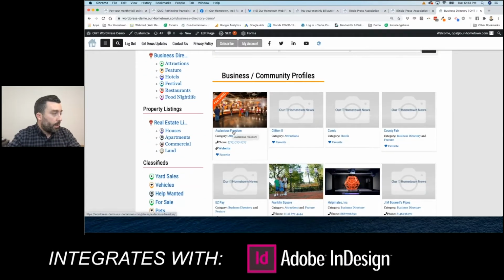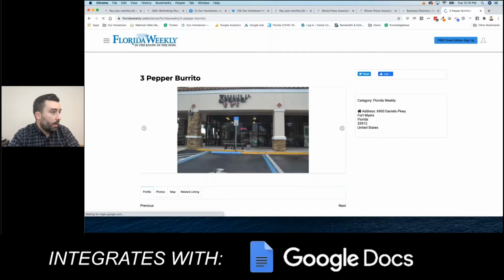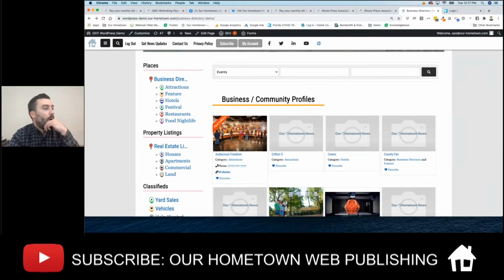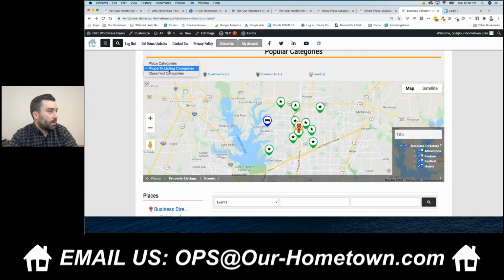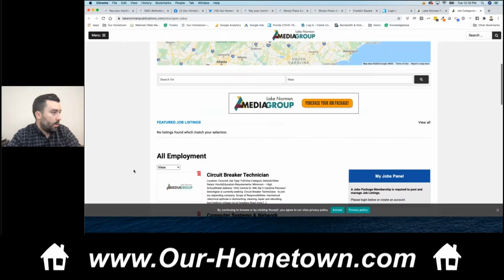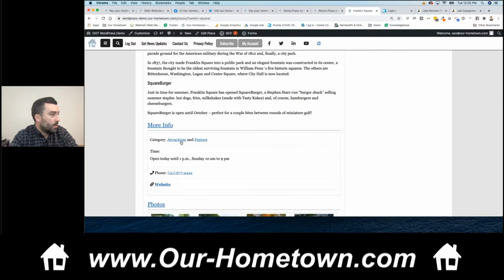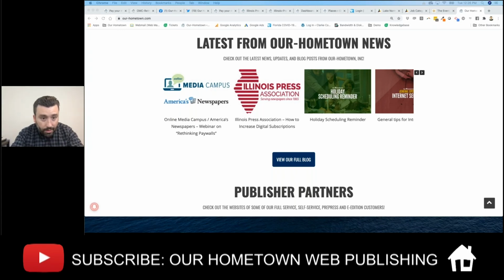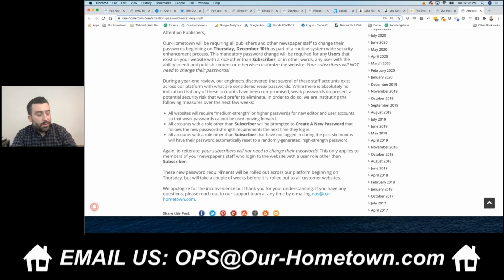Vendor Directory Highlights 12 22 20 | Office Hours | Our-Hometown.com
In this edition of OHT Office Hours, our team discusses great uses of the Our-Hometown Vendor Directory.